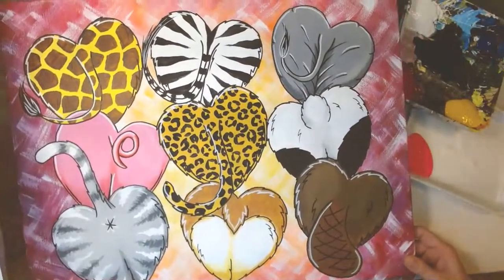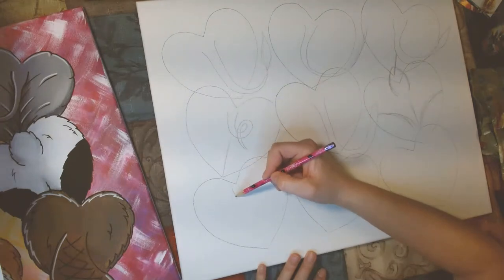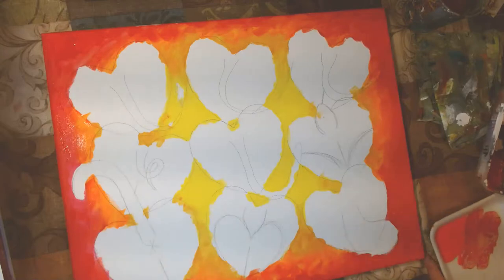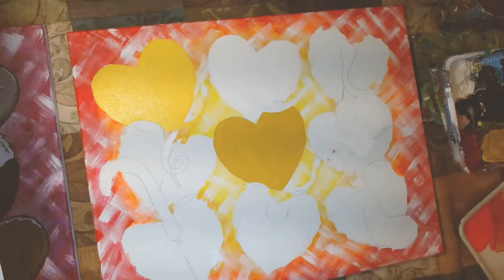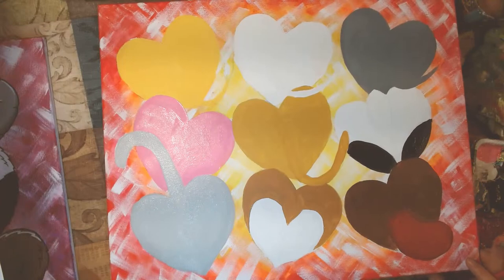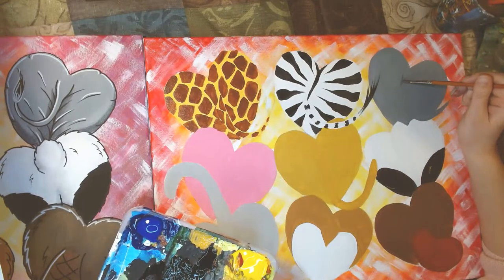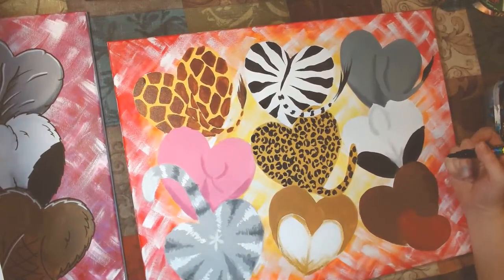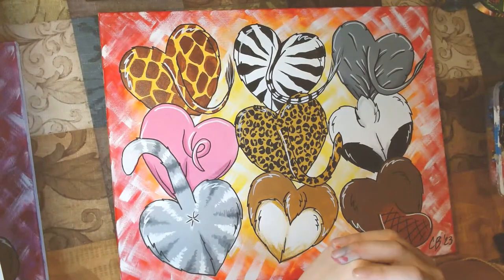We ❤ Animal Butts!- FREE Acrylic Event!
THIS VIDEO WILL REMAIN UP ON OUR CHANNEL FOREVER FOR REWATCHING!
You CAN pause and rewind during our Live Feed!

Paint along virtually on YouTube Live with Chris and receive step-by-step instruction in the comfort of your own home. This is a very beginner-friendly event! The tutorial will go live on Thursday, February 2nd at 6:30pm EST and will remain available afterward on our Youtube channel.

Event Details

You will need a canvas of any size or media art paper, acrylic paint consisting of red, blue, yellow, black and white. The acrylic paints we use are from Curry’s and we find it is good student-grade paint. You will need an assortment of synthetic brushes consisting of detailed #0 or #2, medium flat/round and large brush of any shape. A water cup and paper towel to rinse your brushes, and have a piece of thin cardboard (such as cereal box) and a pair of scissors handy! A black Sharpie can be used for the black outlines, or optional black and white paint pens, such as POSCA, can help make black and white lines.

If you enjoyed this event, and have been enjoying the whole "Butts" series, and would like to send a tip to Chris please use or e-transfer to Thanks!

I hope you learned something new today, and Happy Painting!